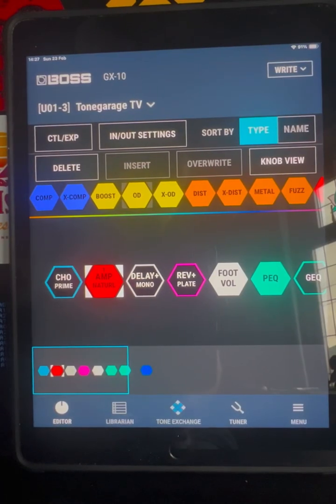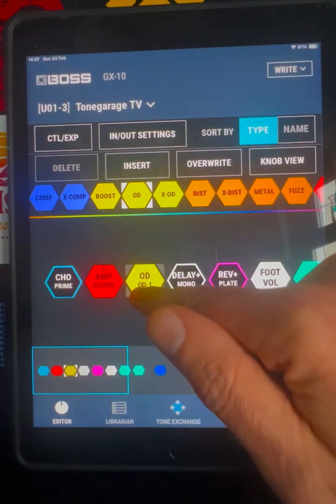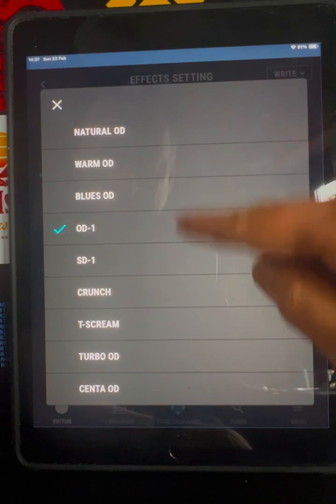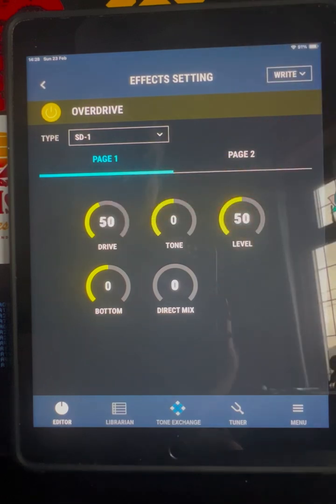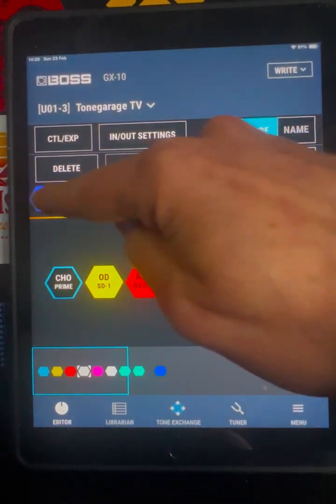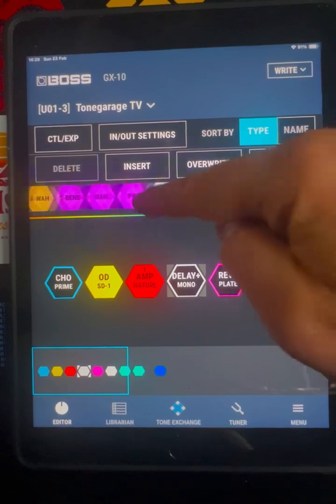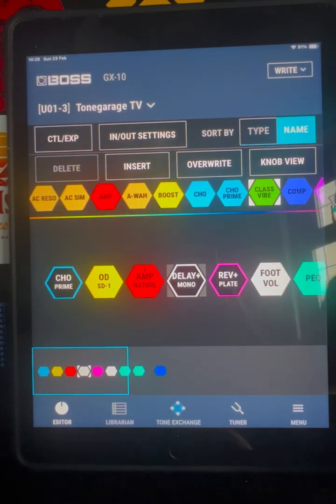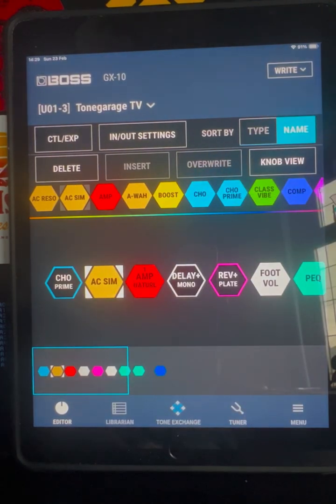Boss GX-10 App Tutorial, choosing effects types and the effects palette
Here i show you how to choose effects , insert and delete them, and help with the effects palette on the app.

Tonegarage